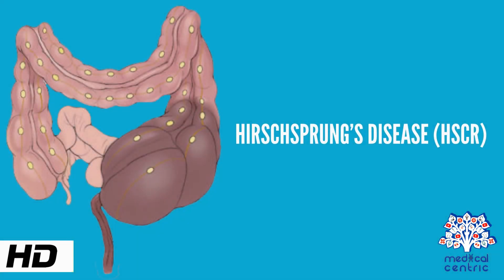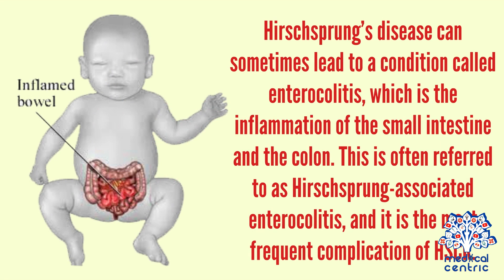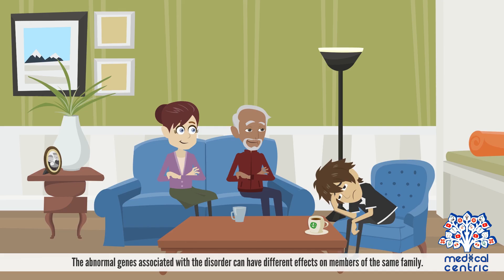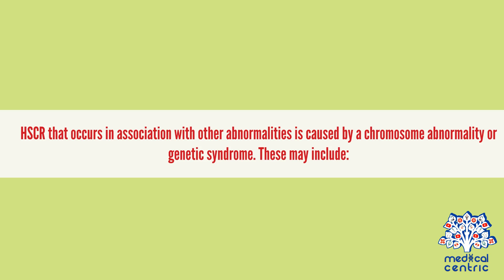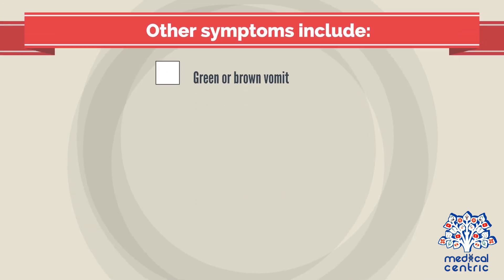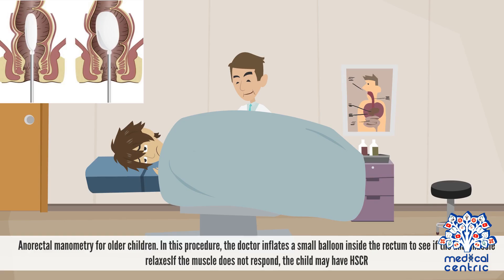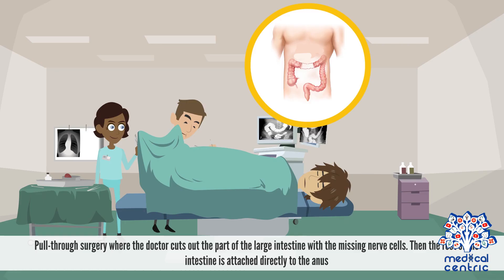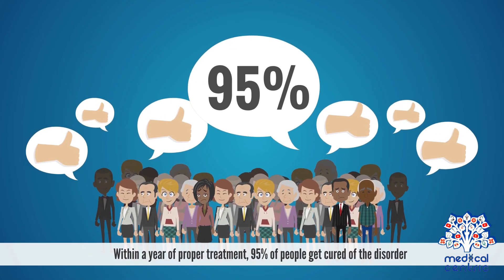Hirschsprung's Disease, Causes, Signs and Symptoms, Diagnosis and Treatment.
Chapters

0:00 Introduction
1:12 Causes of Hirschsprung's disease
2:40 Symptoms of Hirschsprung's disease
3:27 Diagnosis of Hirschsprung's disease
4:11 Treatment of Hirschsprung's disease

 Hirschsprung's disease (HD or HSCR) is a birth defect in which nerves are missing from parts of the intestine.[1][3] The most prominent symptom is constipation.[1] Other symptoms may include vomiting, abdominal pain, diarrhea and slow growth.[1] Symptoms usually become apparent in the first two months of life.[1] Complications may include enterocolitis, megacolon, bowel obstruction and intestinal perforation.[1][2]

The disorder may occur by itself or in association with other genetic disorders such as Down syndrome or Waardenburg syndrome.[1][2] About half of isolated cases are linked to a specific genetic mutation, and about 20% occur within families.[1] Some of these occur in an autosomal dominant manner.[1] The cause of the remaining cases is unclear.[1] If otherwise normal parents have one child with the condition, the next child has a 4% risk of being affected.[2] The condition is divided into two main types, short-segment and long-segment, depending on how much of the bowel is affected.[1] Rarely, the small bowel may be affected, as well.[2] Diagnosis is based on symptoms and confirmed by biopsy.[3]

Treatment is generally by surgery to remove the affected section of bowel.[2] The surgical procedure most often carried out is known as a "pull through".[3] Occasionally, an intestinal transplantation may be recommended.[2] Hirschsprung's disease occurs in about one in 5,000 of newborns.[1] Males are more often affected than females.[1] The condition is believed to have first been described in 1691 by Dutch anatomist Frederik Ruysch[4] and is named after Danish physician Harald Hirschsprung following his description in 1888.[5][6]